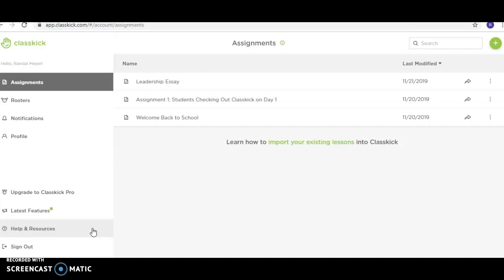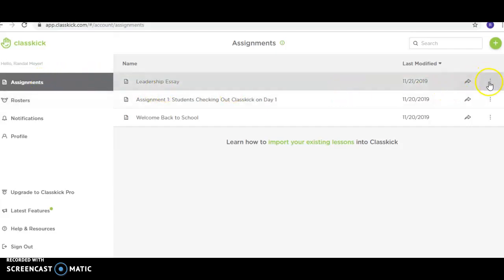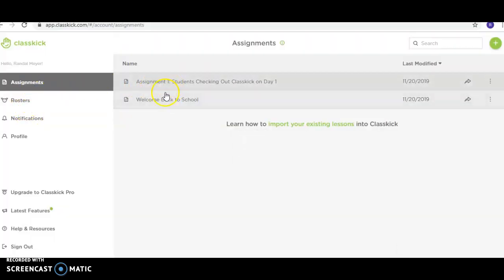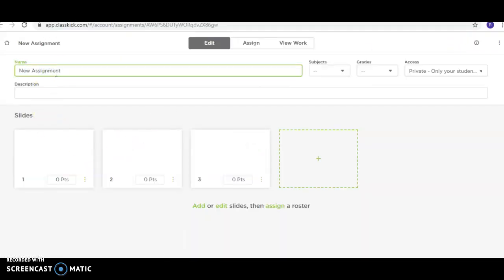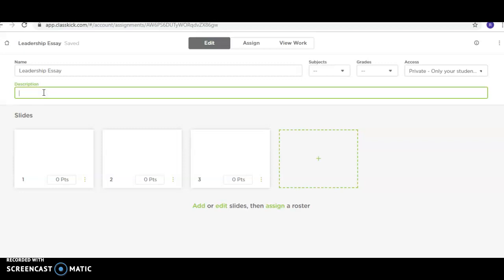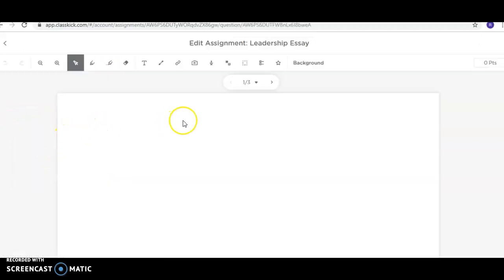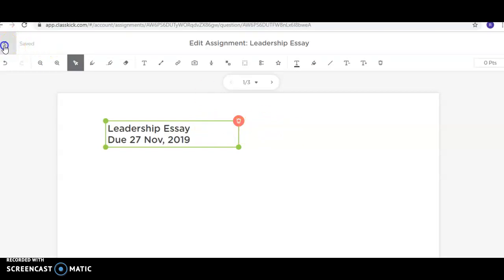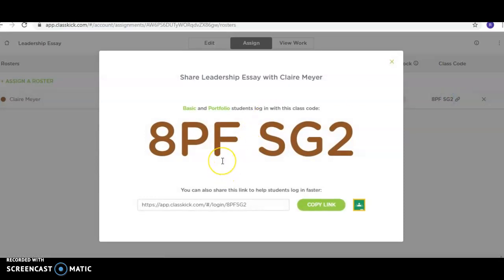New Technology #3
Class Kick